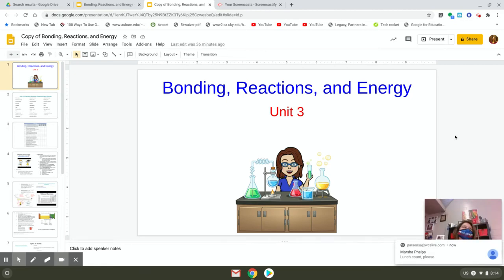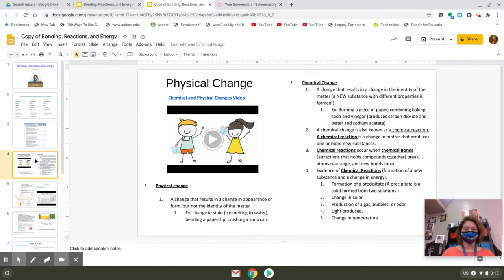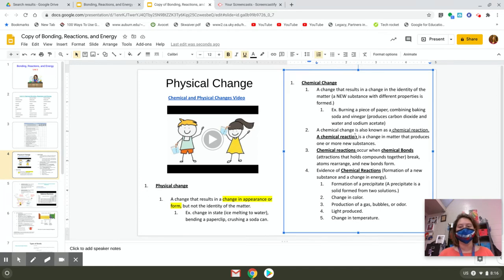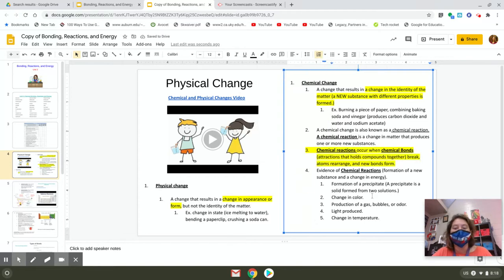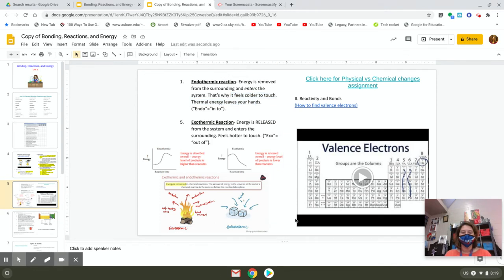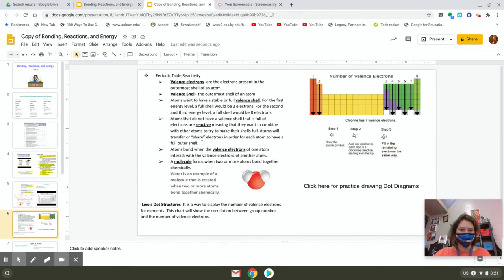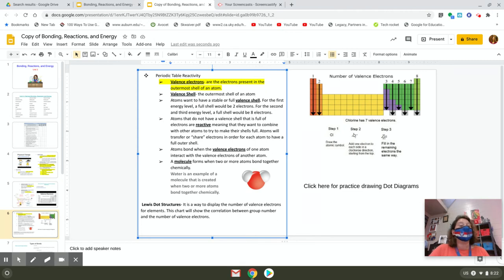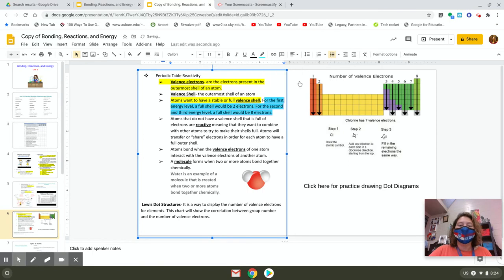unit 3 notes part 1